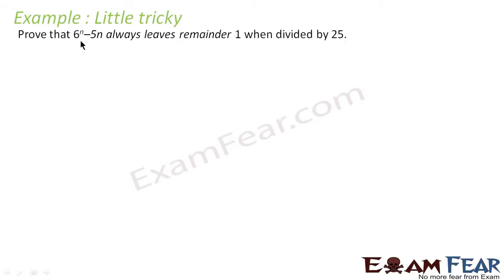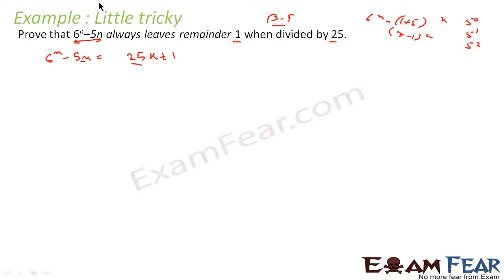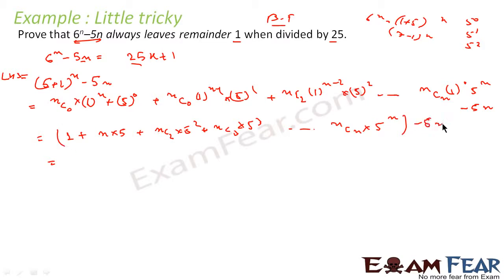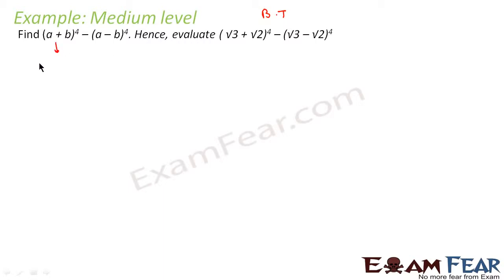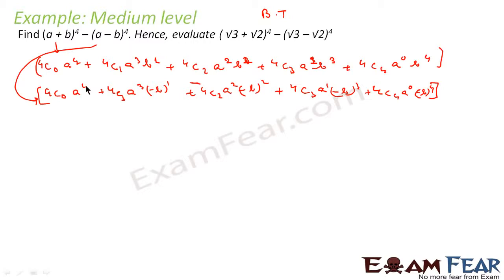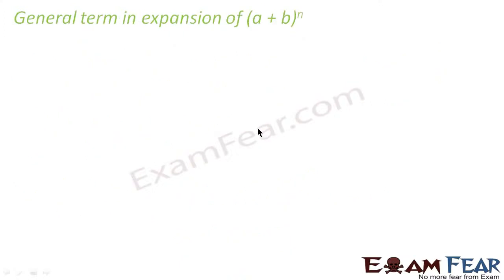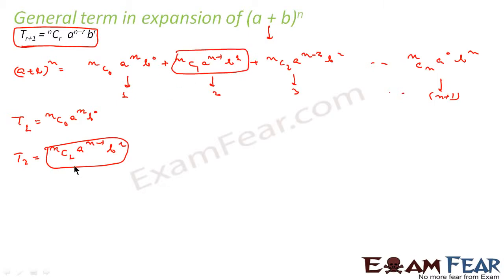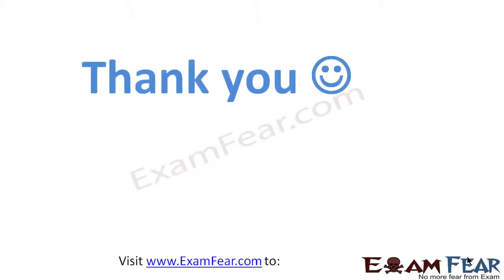Maths Binomial Theorem part 8 General term Concept CBSE Class X1